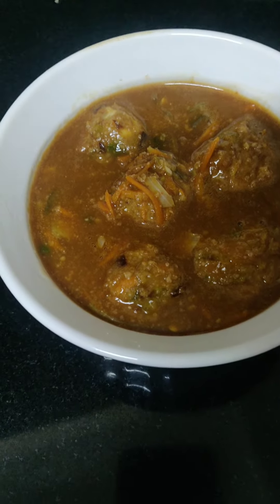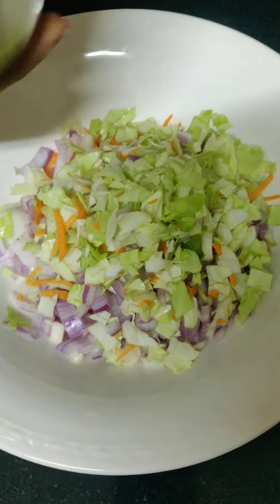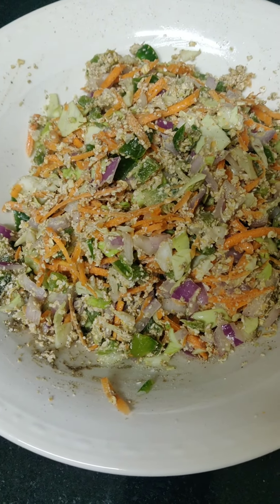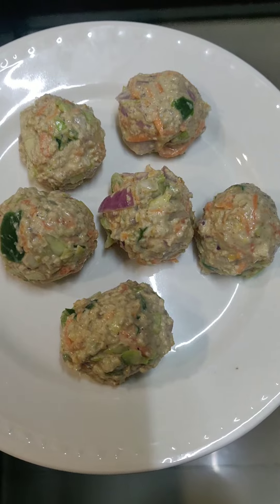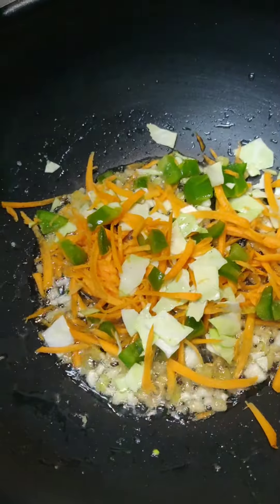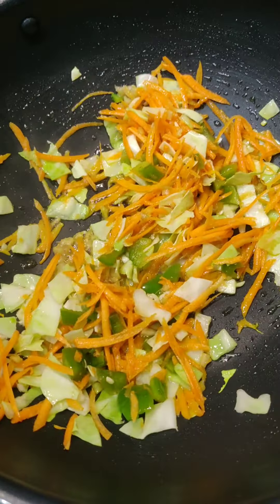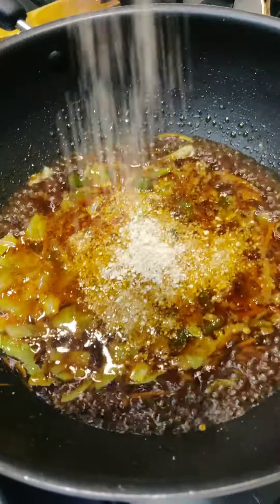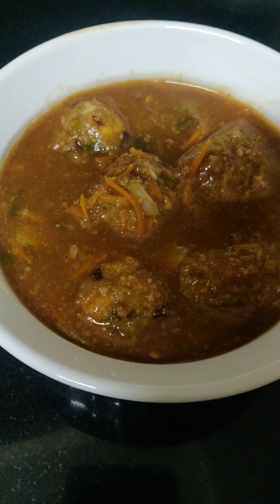Oats Manchurian Gravy || Oats Veg Manchurian Gravy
How to make Oats Manchurian Gravy